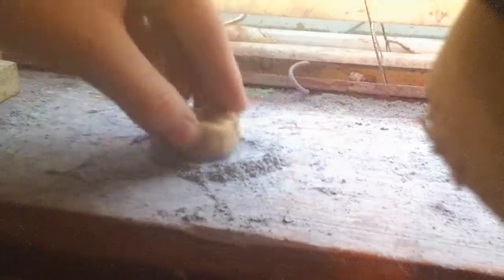Halloween Candy Prank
Here's a prank you can do with Halloween candy. I'm using Mary Jane peanut butter kisses for this prank. You can use any type of candy, as long it's sticky because you want the chalk to stick on well. If it's not sticky, then we recommend you dipping it in water before you dip it in the chalk.